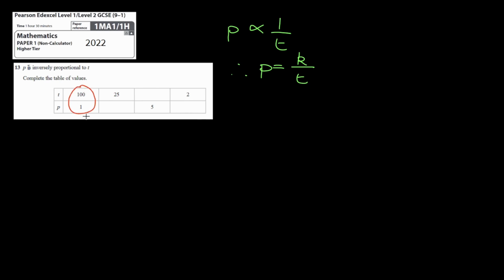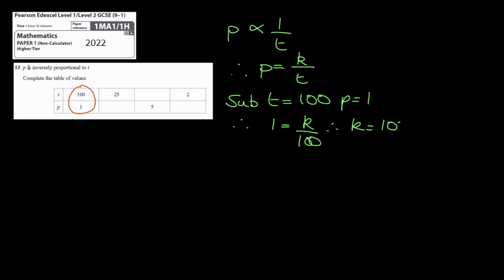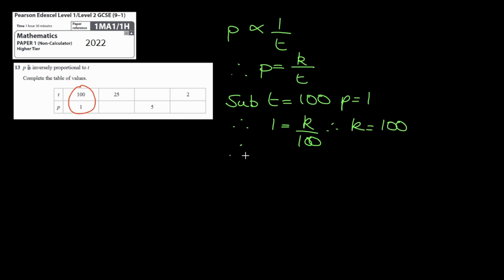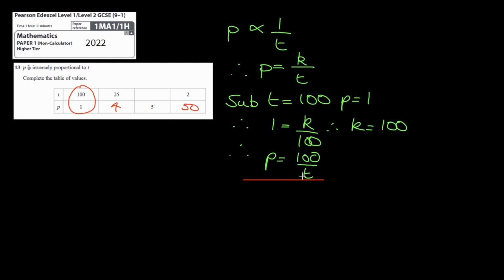P1 Q13 Inverse Proportion Edexcel GCSE Nov 2022